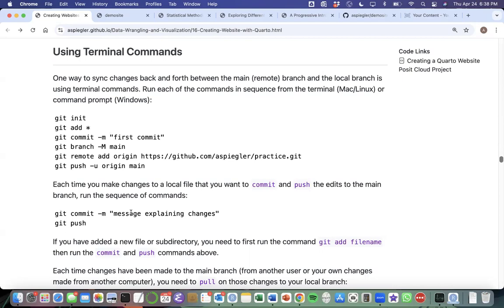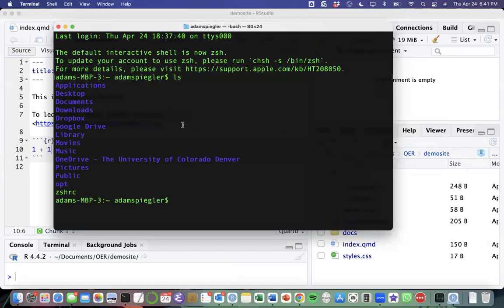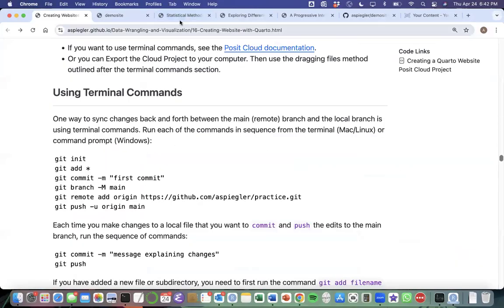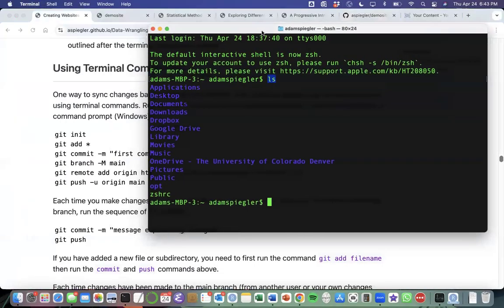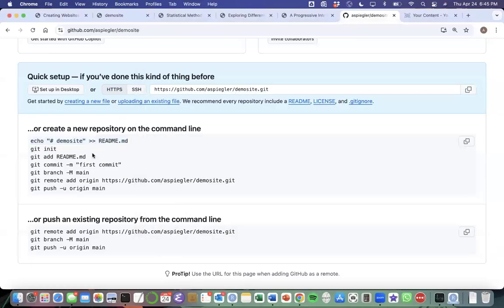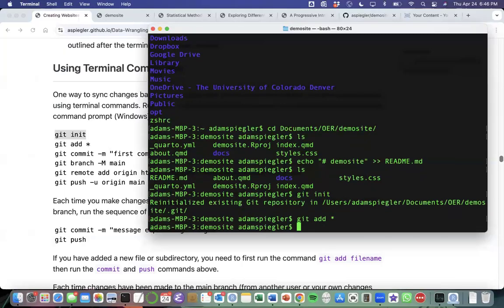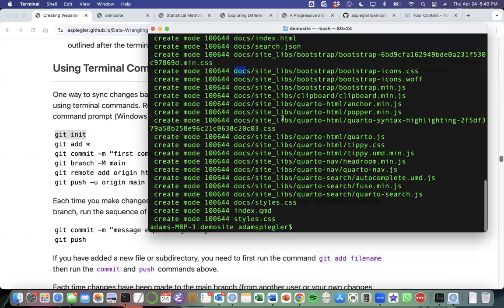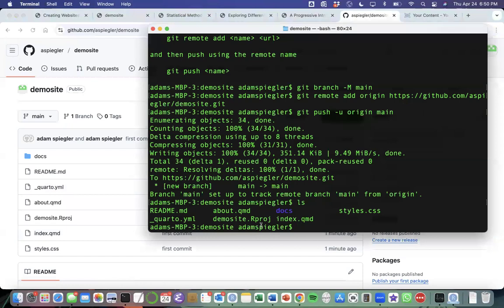Pushing Changes to GitHub Repo from Command Line